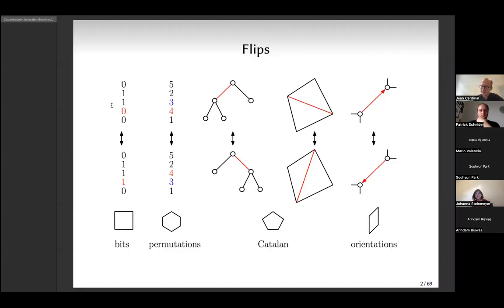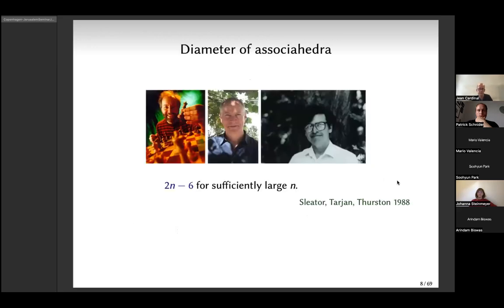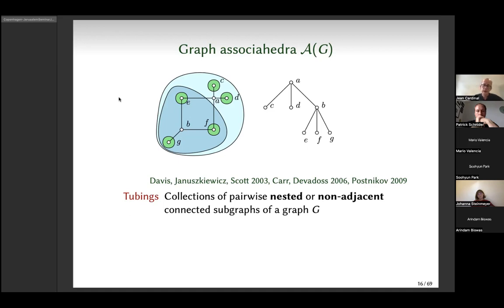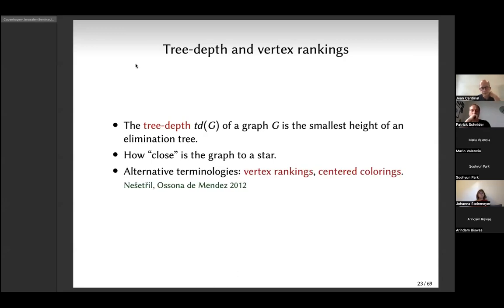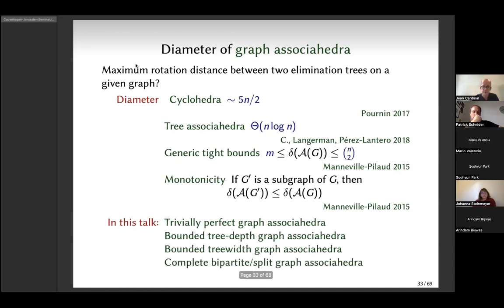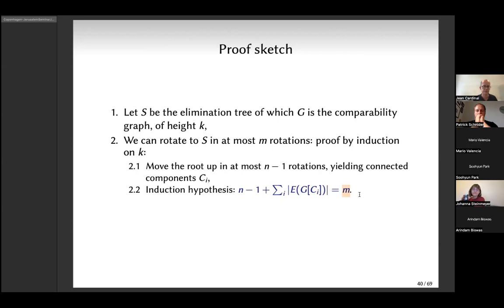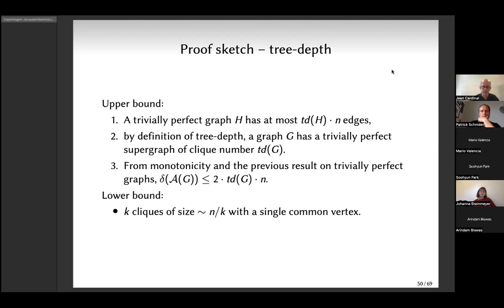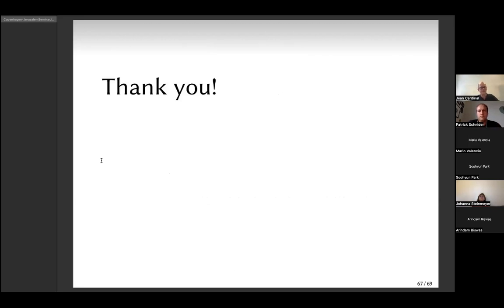Jean Cardinal: "Diameter estimates for graph associahedra"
Abstract: Graph associahedra are generalized permutohedra arising as special cases of nestohedra and hypergraphic polytopes. The graph associahedron of a graph G encodes the combinatorics of search trees on G, defined recursively by a root r together with search trees on each of the connected components of G−r. In particular, the skeleton of the graph associahedron is the rotation graph of those search trees. We investigate the diameter of graph associahedra as a function of some graph parameters such as treedepth and treewidth, and give tight estimates for specific families of graphs, including trivially perfect, complete split and complete bipartite graphs. This is a joint work with Lionel Pournin and Mario Valencia-Pabon from Université Sorbonne Paris Nord.